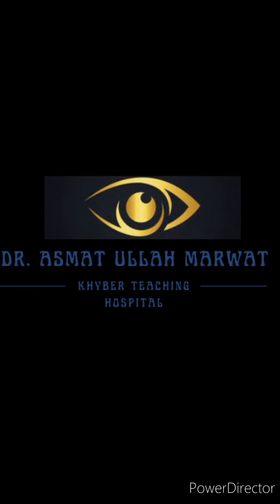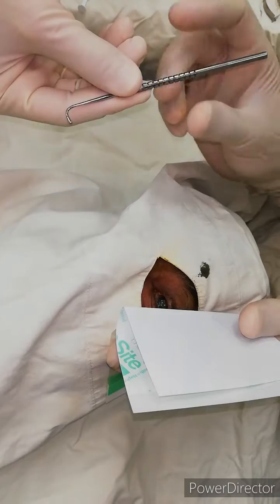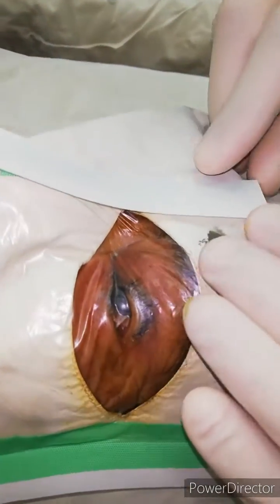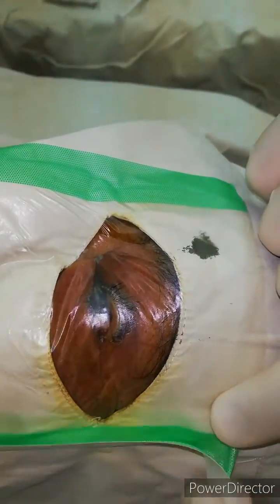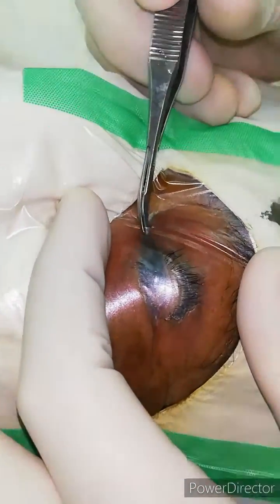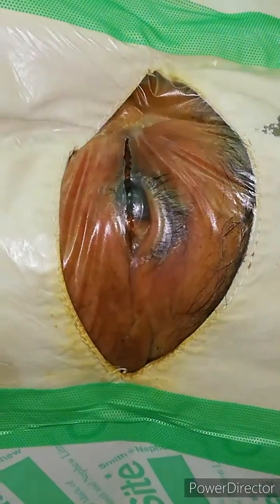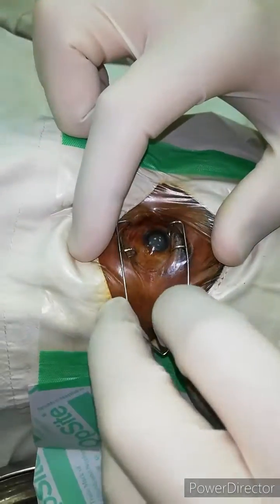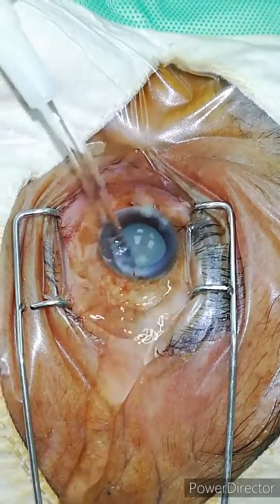How to DRAPE the eye for CATARACT SURGERY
Eye draping for catract surgery